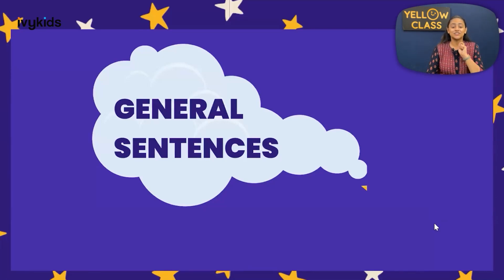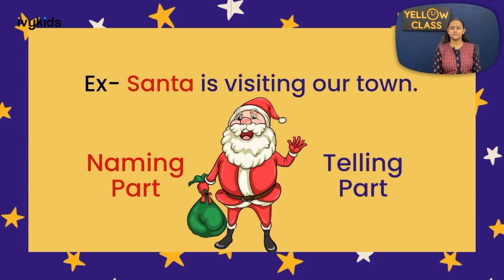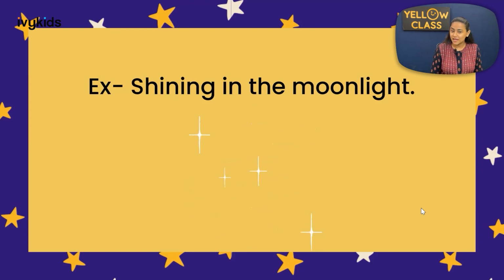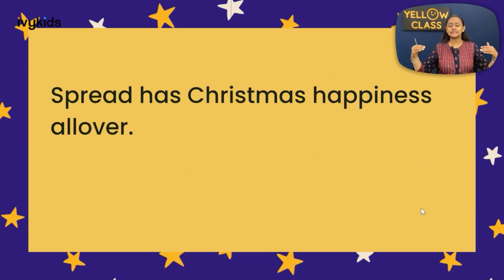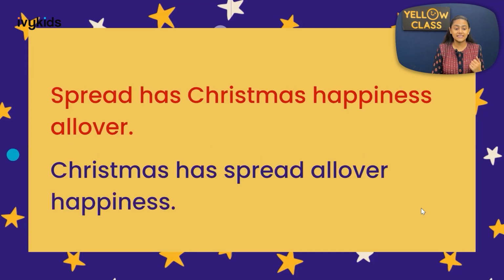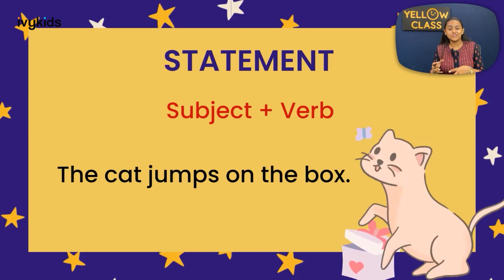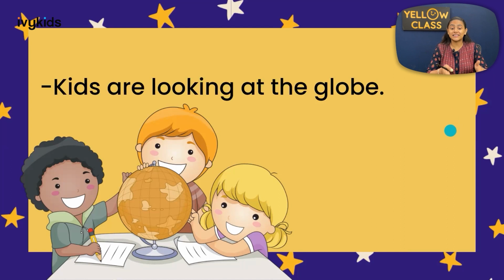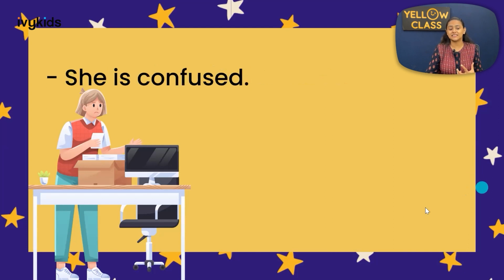Chapter 19: Learn the Sentence structure I English Grammar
In this video, we're going to learn how to structure English sentences using the part of the sentence, the frame of the sentence, and the main verb. We'll also be using English as a spoken English lesson for kids.

If you want to improve your spoken English skills, then this video is for you! By the end of this lesson, you'll be able to understand and structure English sentences like a pro!

Get ready to enhance your English speaking skills at an affordable price of Rs.199! 💪💼

Enroll in our English practice course to get more details and take your English skills to the next level!

Our curriculum encompasses engaging & interactive educational learning, homeschooling, & educational activities. 🌟👨‍👩‍👧‍👦📚

We hope you enjoy the video and find it helpful in improving your English skills! 📚🎉